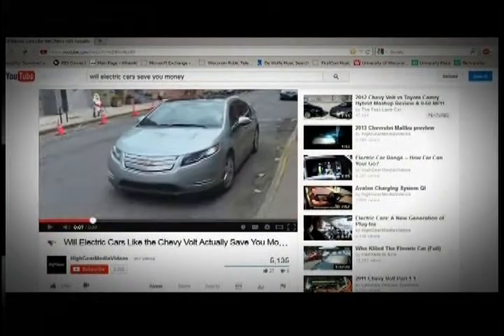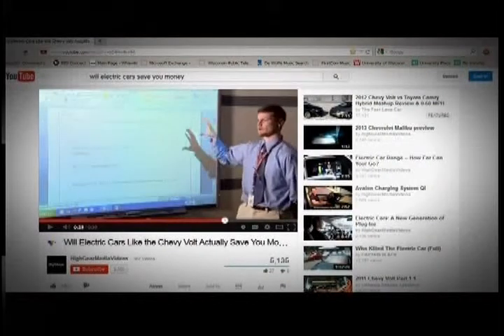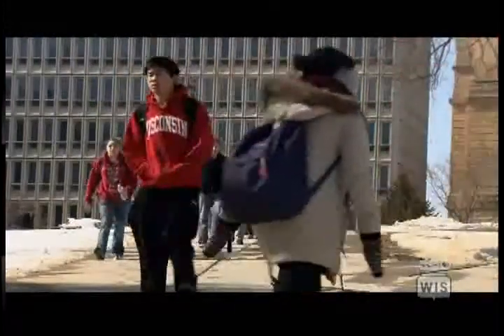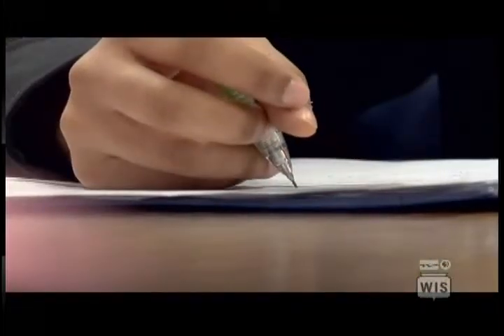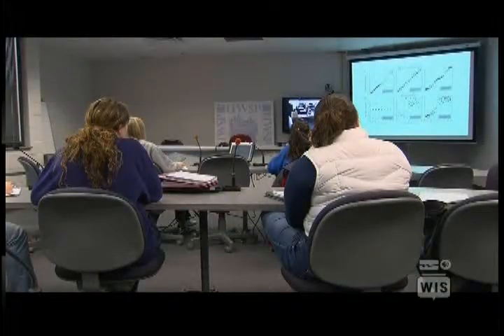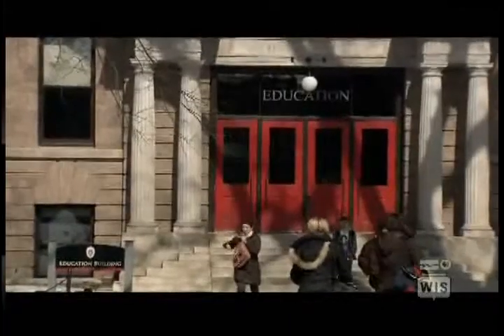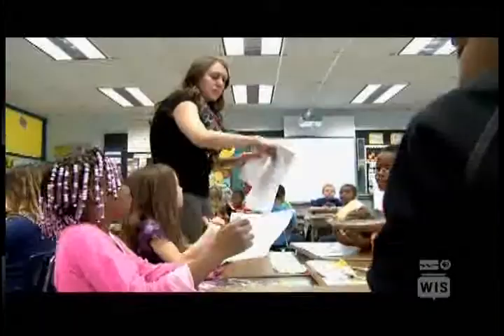Menomonie Falls Common Core